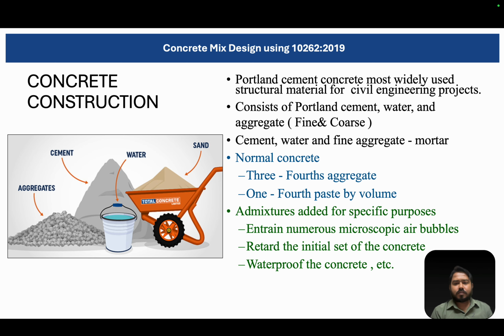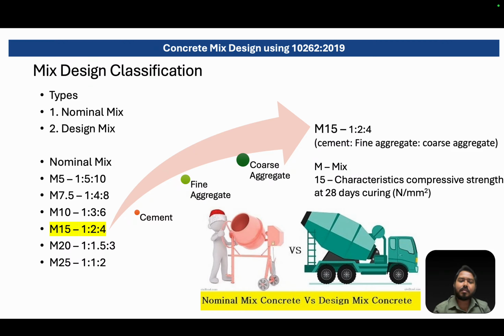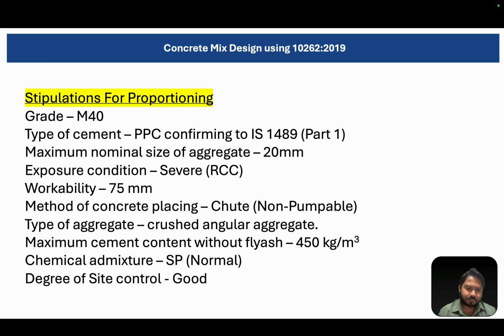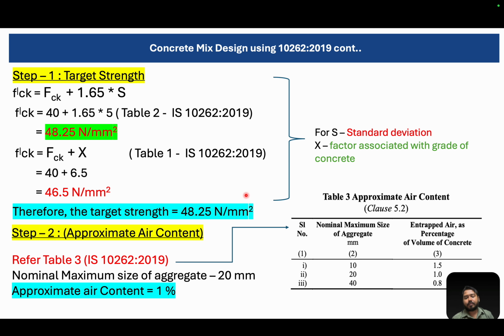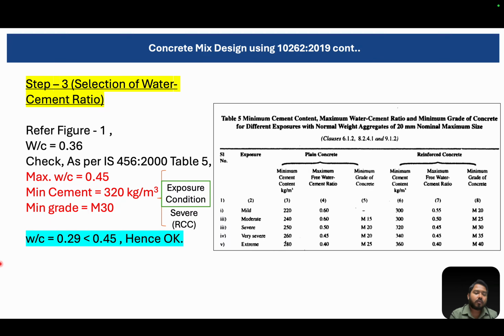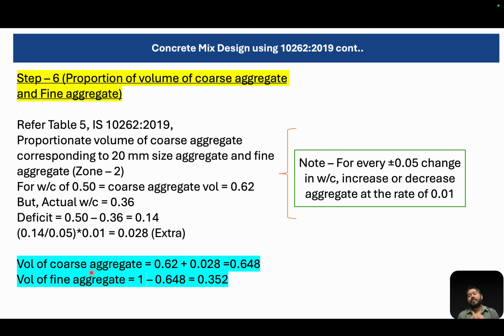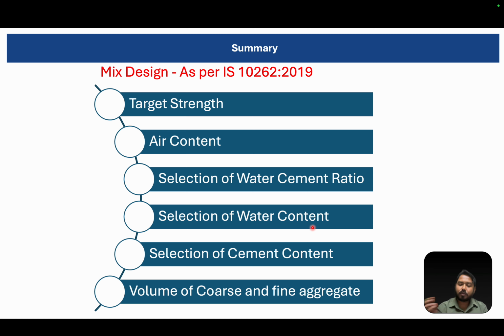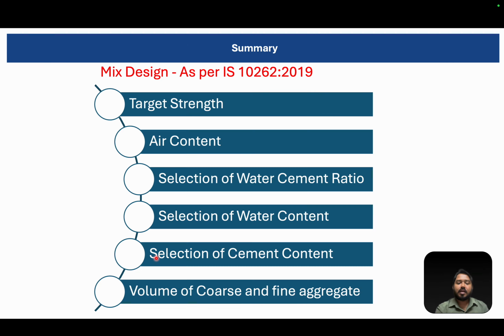IS 10262:2019 Mix Design Explained from Scratch (With Field Corrections) – Part 1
In this video, we start the concrete mix design from the basics as per IS 10262:2019. The session explains why mix design is needed, key terms used in the code, and the step-by-step procedure before calculations begin. This part focuses on understanding the logic behind proportioning concrete so students and site engineers can confidently follow the code in practice. Ideal for beginners who want a clear foundation before moving to numerical problems and real mix design examples.